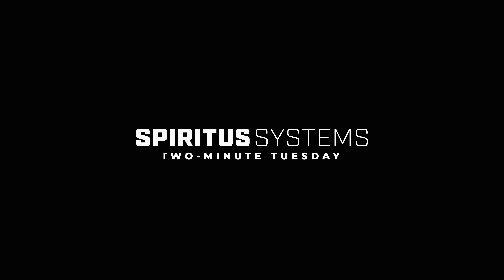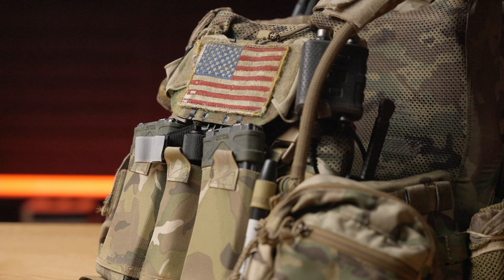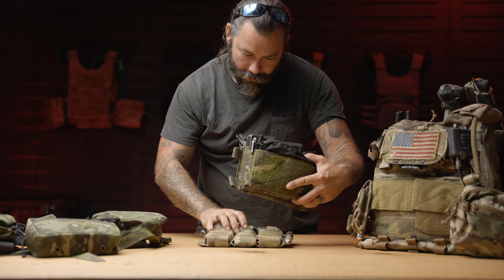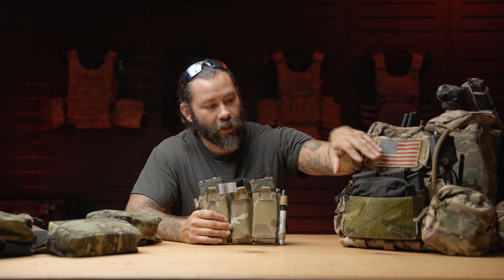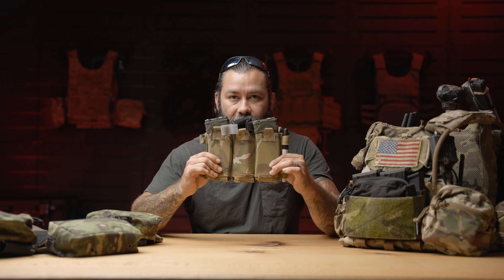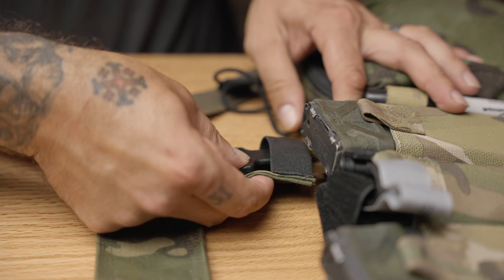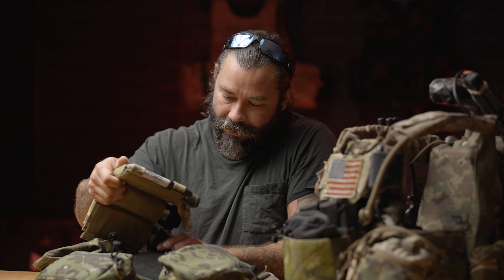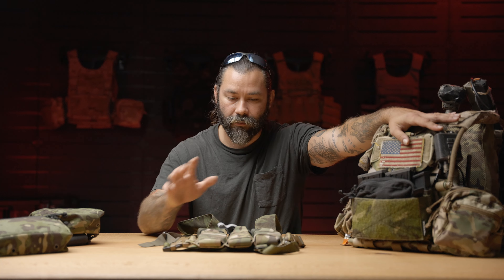2MT: Placard Modularity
The Spiritus Systems Micro Fight and 5.56 Placard were designed for a wide range of applications. On this 2MT installment we go over some of the scalability of the system and what types of applications make sense for each configuration.